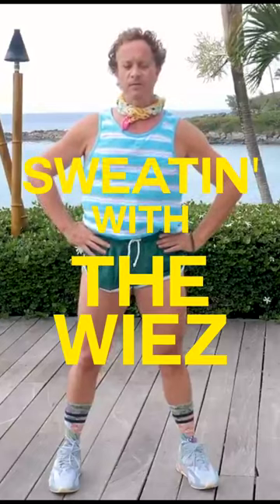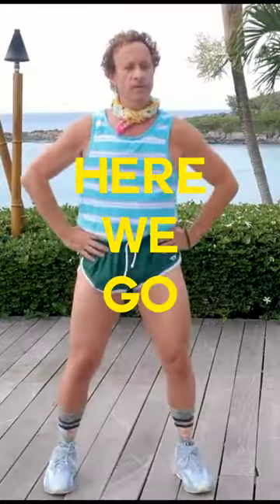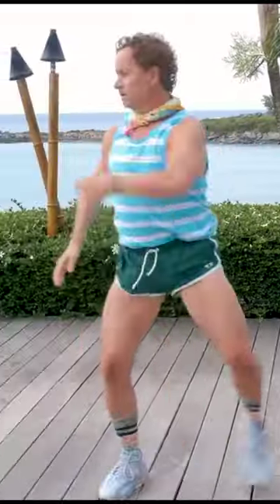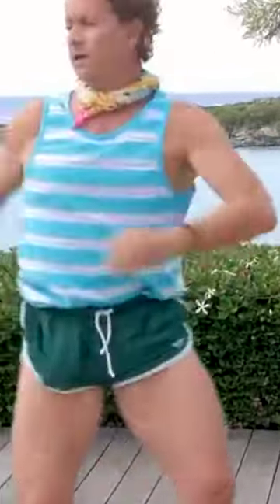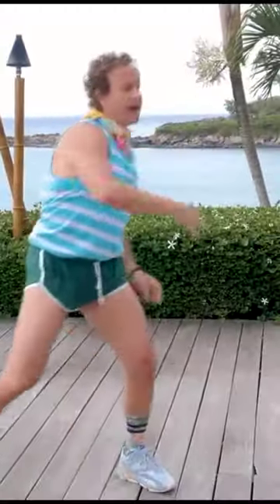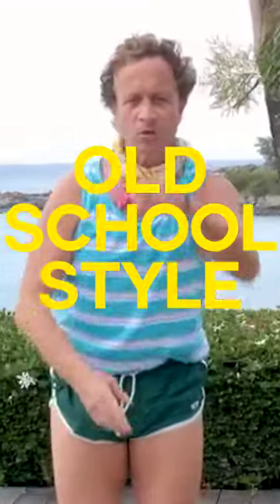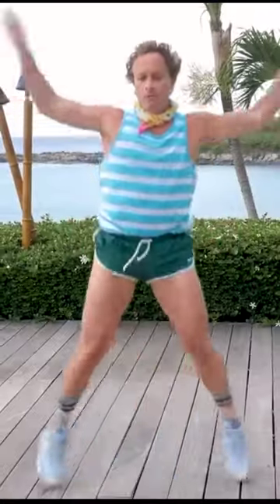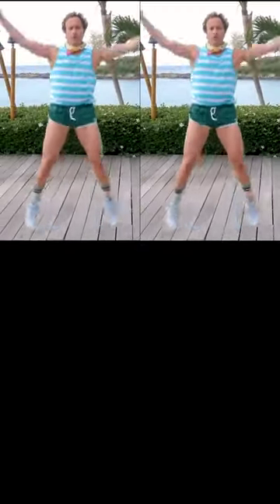I think it's about time for a Richard Simmons biopic starring Pauly Shore, don't you dooodz?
Sweatin' with the Wiez

About Pauly Shore:

Pauly Shore tasted super-stardom in 1990 when his MTV show “Totally Pauly” hit the airwaves to major fan approval. The show ran for six years, leading Pauly to a one-hour HBO comedy special, “Pauly Does Dallas” and starring roles in films like “Jury Duty,” “In the Army Now,” “Bio-Dome,” “Encino Man,” “Son In Law,” and “A Goofy Movie.”

Pauly went on to produce and star in several of his own projects, including “Pauly Shore is Dead” as well as the comedy specials “Vegas is My Oyster,” starring Andy Dick, Tom Green, Bobby Lee, and “Pauly-Tics” starring Herman Cain and Larry King.

In 2014, he released “Pauly Shore Stands Alone” a true-life road documentary that follows Pauly as he performs in obscure towns throughout Wisconsin while dealing with his personal life. Other recent projects include Adam Sandler's "Sandy Wexler," the short film "Sin City Psycho," and the movie "Guest House" (on Netflix).

Pauly released a series of video interviews in 2017 called the “Pauly Shore Podcast Show.” His guests included Judd Apatow, Iliza Shlesinger, Ziggy Marley, Brett Ratner, Daymond John, Harland Williams, Fred Durst, David Faustino, Doug Herzog, Dexter Holland, Bob Saget and more

Currently, Pauly has a video podcast called “Pauly Shore’s Random Rants” which you can find on Soundcloud, iTunes, Stitcher and YouTube

Apart from actively touring the country with his stand-up comedy Pauly is working on a documentary of his life that spans the 1960s, ’70s, ’80s and ’90s.